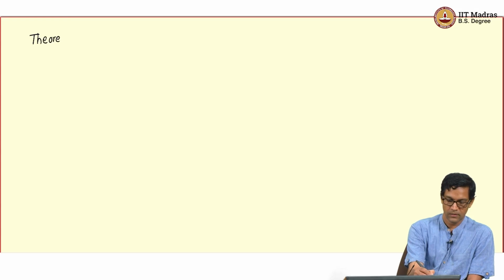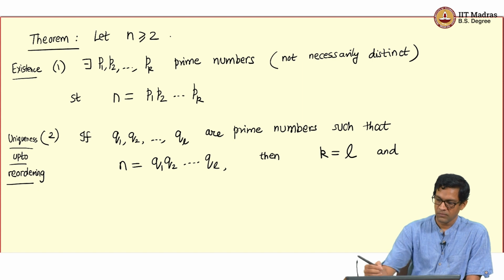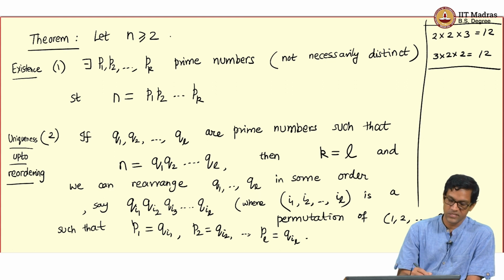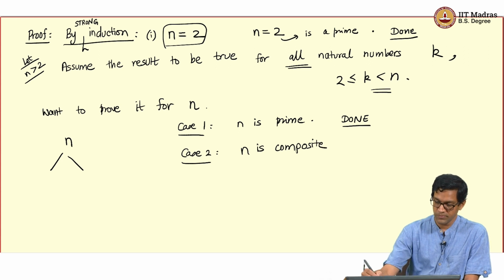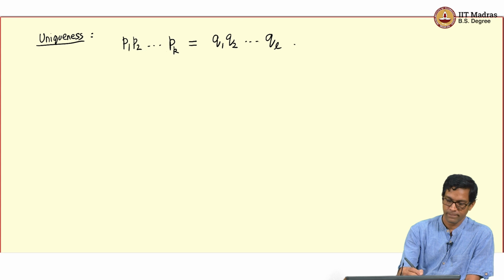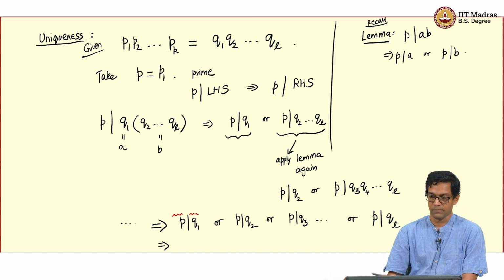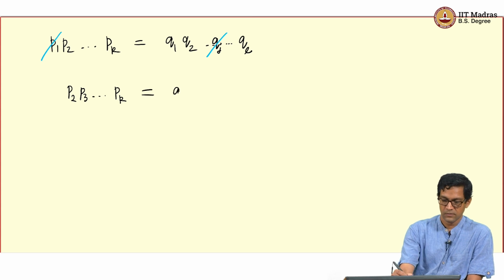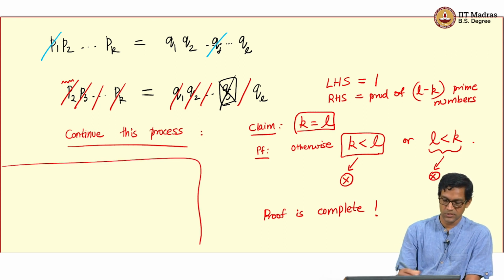W4_L4.2: Fundamental theorem of arithmetic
Video Overview
 In this lecture, we present the Fundamental Theorem of Arithmetic, a cornerstone result in number theory. The session states and proves the theorem, establishing that every integer greater than 1 can be written uniquely as a product of prime numbers, up to ordering. This powerful result reveals the foundational role of primes and underlies much of the structure and behavior of the integers.